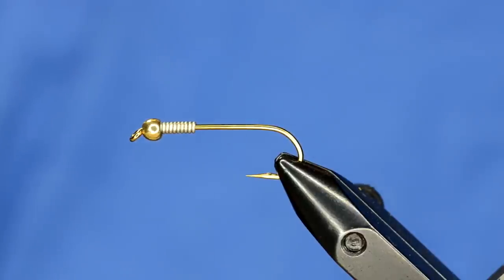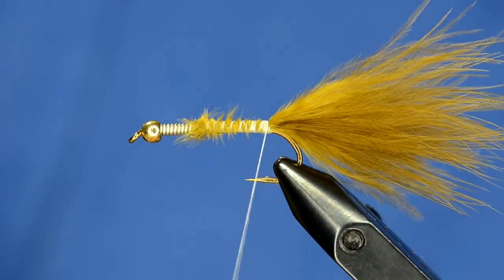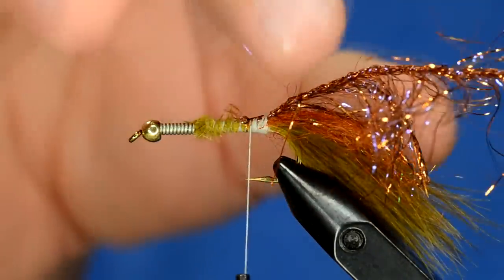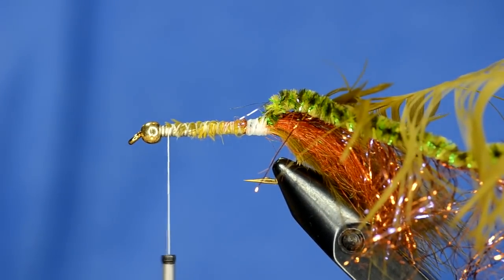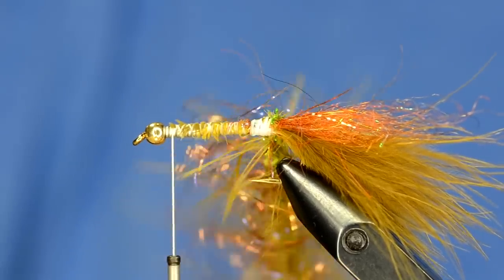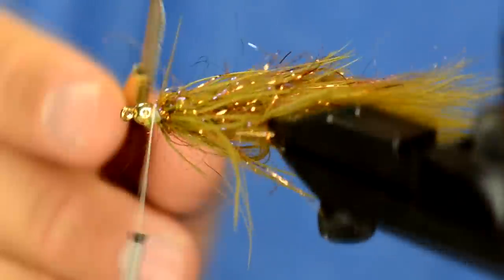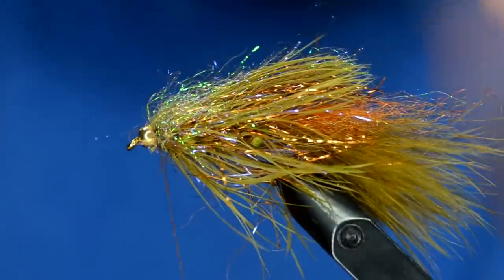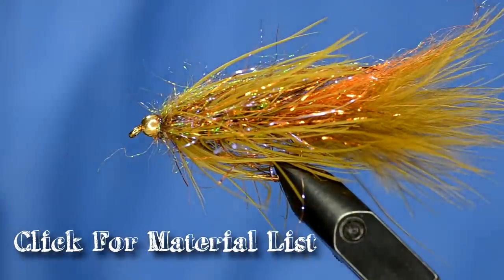Complex Twist Bugger by Fly Fish Food